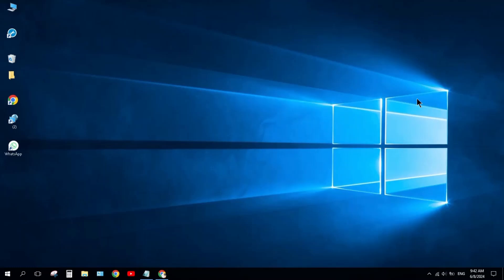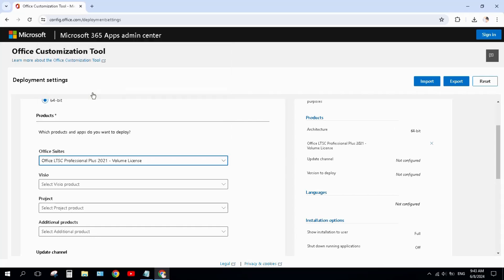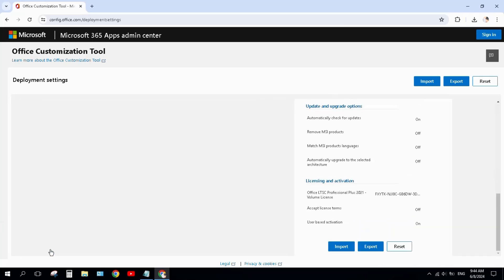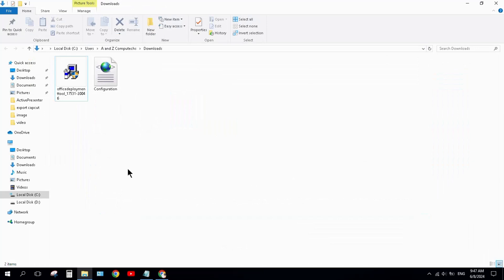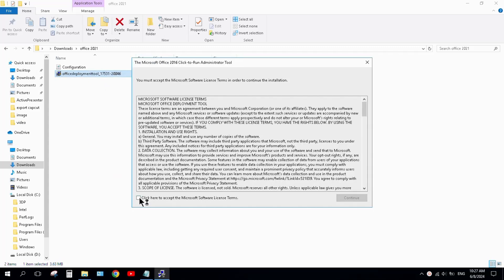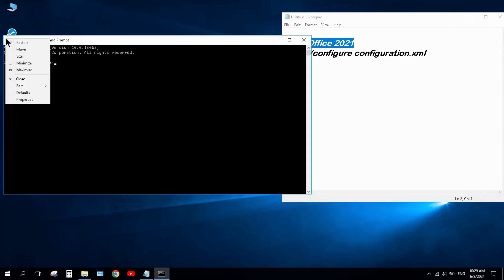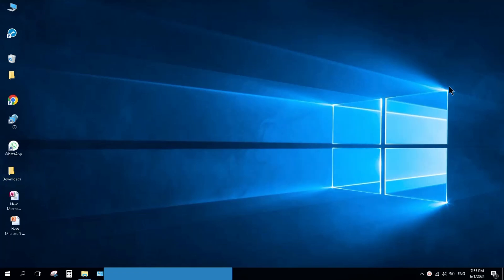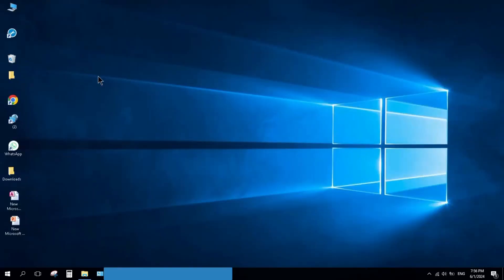How to free download and install Microsoft office 2021 professional#windows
Welcome on TECH-IELA SHAH

Download and Install Office Professional Plus 2021 for free on Windows OS for Lifetime.